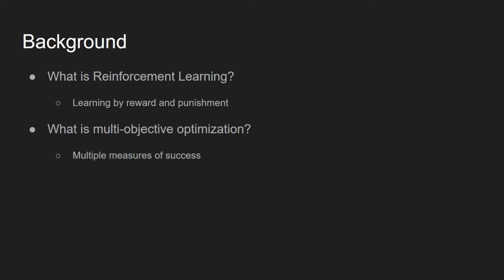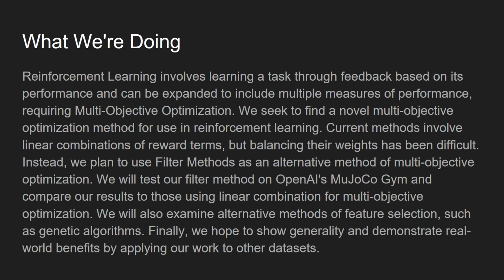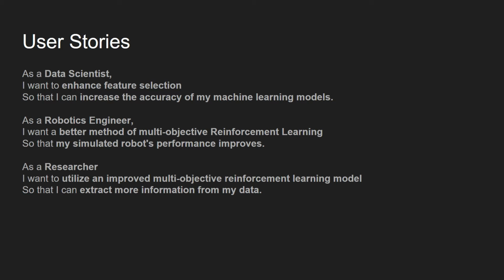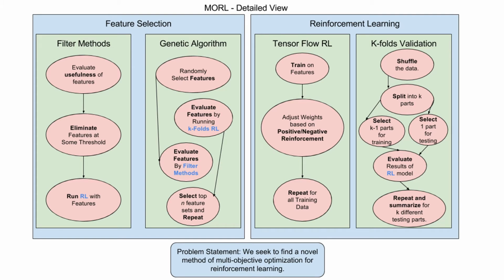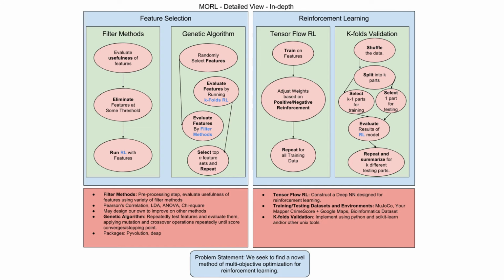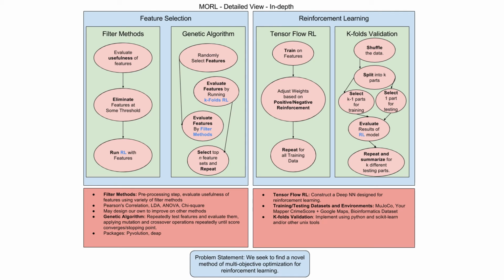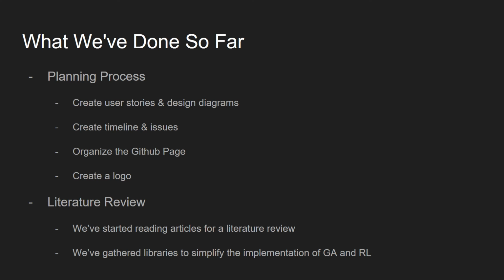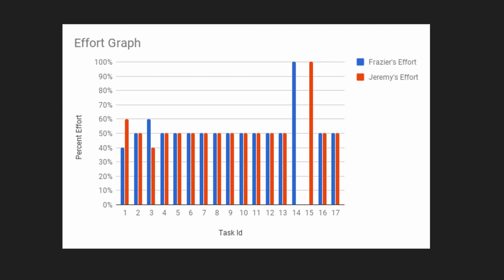MORL Presentation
Fall Project Presentation